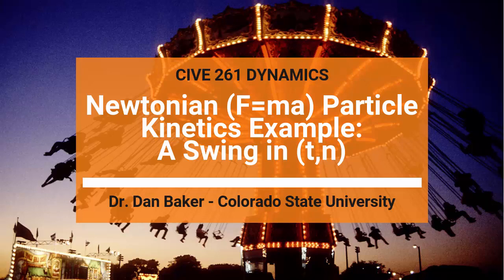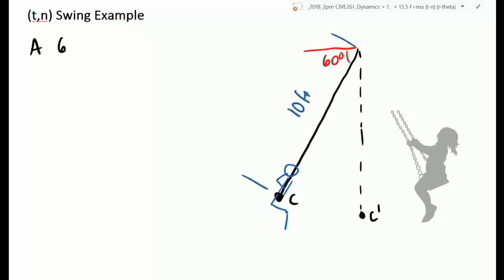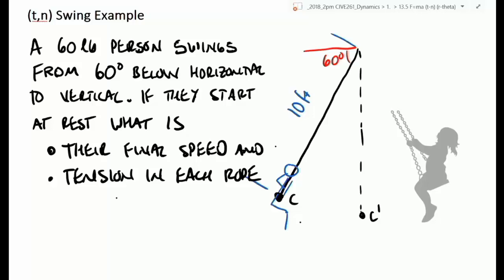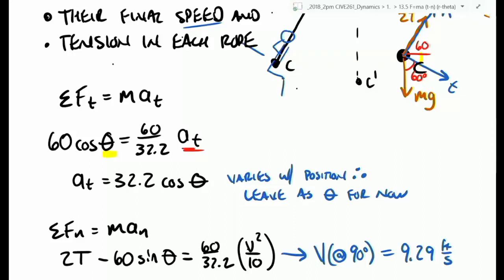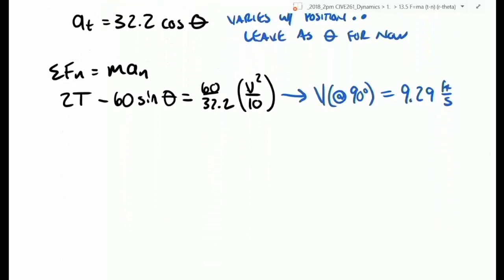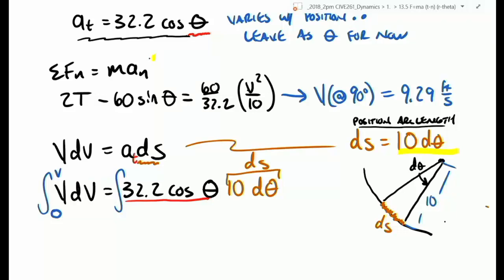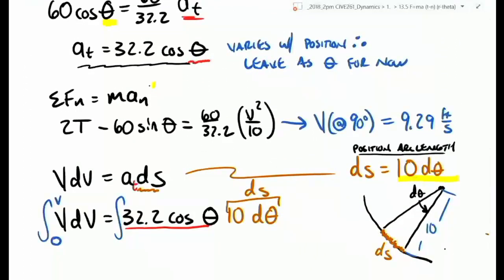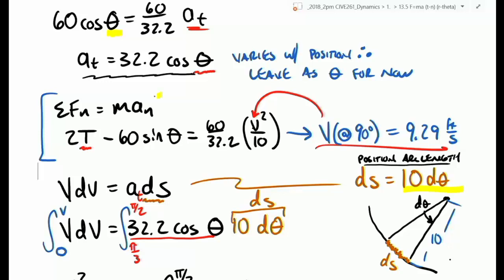Dynamics: Newtonian Particle Kinetics - Swing Example Using Tangent-Normal Axes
CLASS: Engineering Mechanics: Dynamics
CHAPTER: Newtonian Particle Kinetics
TOPIC: Velocity and rope tension of a girl on a swing
CONCEPTS: Newtonian (F=ma) Kinetics problem which uses requires the integration of the arc length as a function of angular displacement.